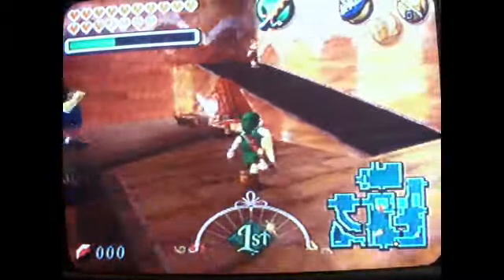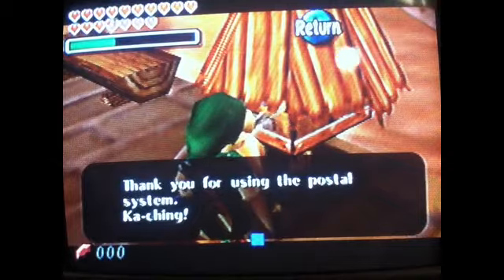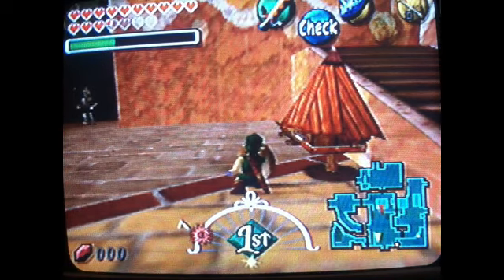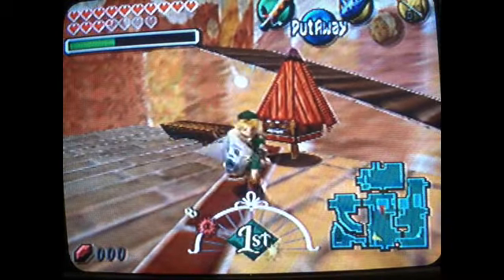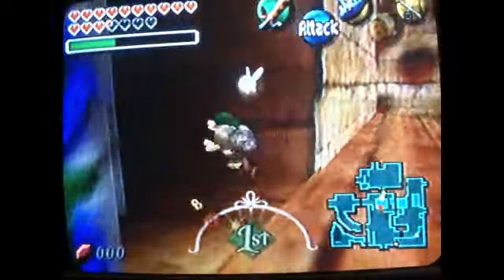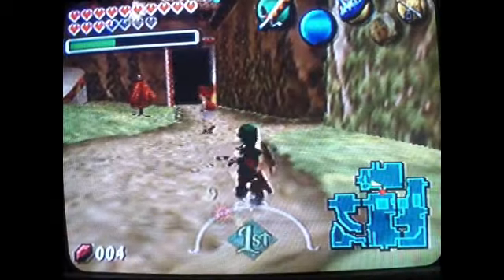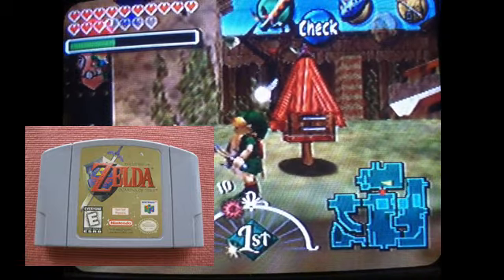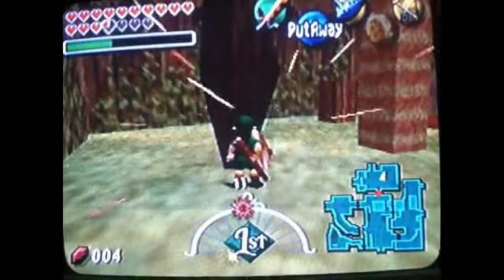Majora's Mask: How to do Infinite Sword Glitch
Baby, don't hurt me
Don't hurt me no more

Yeah

I don't know why you're not there
I give you my love but you don't care
So what is right and what is wrong?
Gimme a sign

What is love?

Whoa, whoa, whoa, whoa, whoa, whoa, uh, uh

Oh, I don't know, what can I do?
What else can I say, it's up to you
I know we're one, just me and you
I can't go on

What is love?

Don't hurt me
Don't hurt me

I want no other, no other lover
This is our life, our time
We are together, I need you forever
Is it love?

What is love?

What is love?

What is love?
titty sprinkles